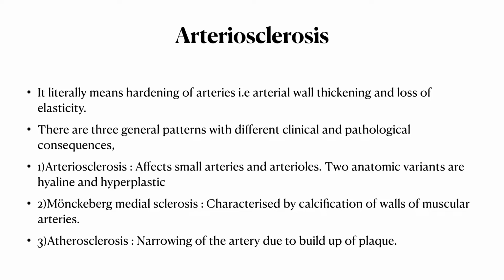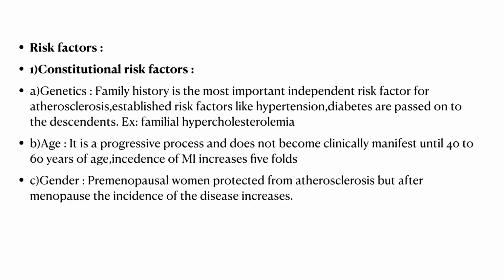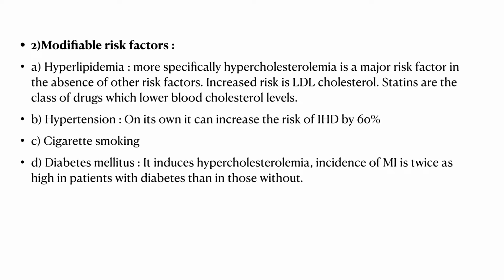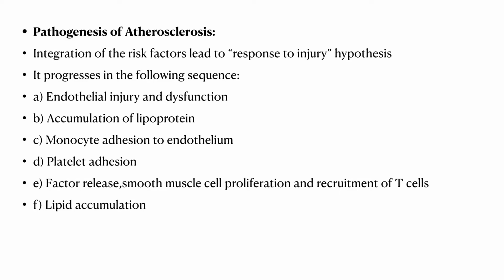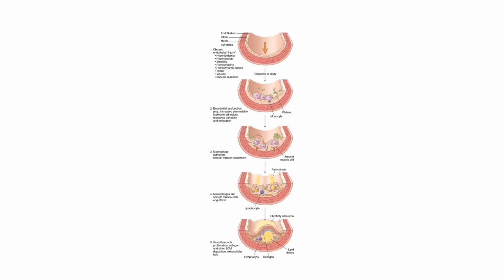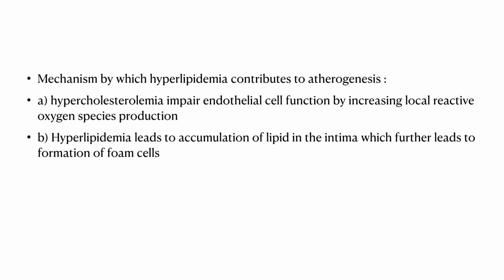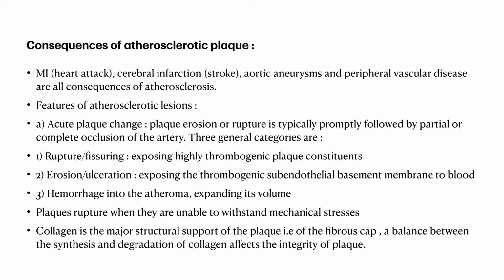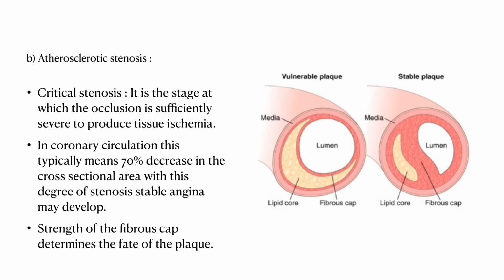Atherosclerosis / Cardiovascular Pathology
Hey Guys